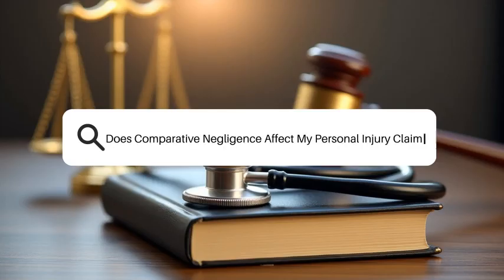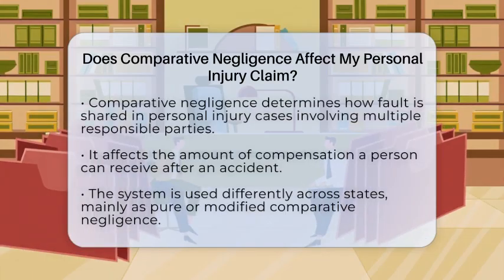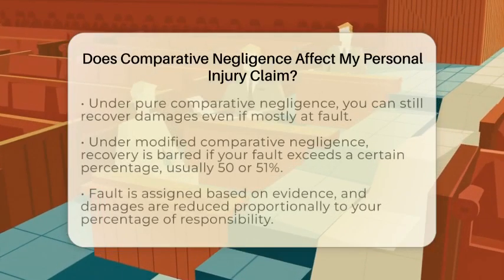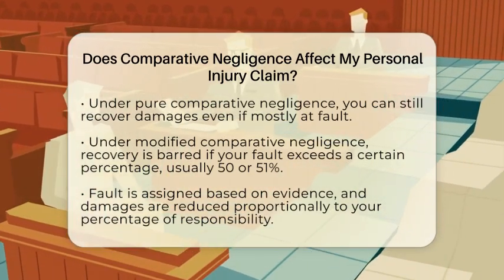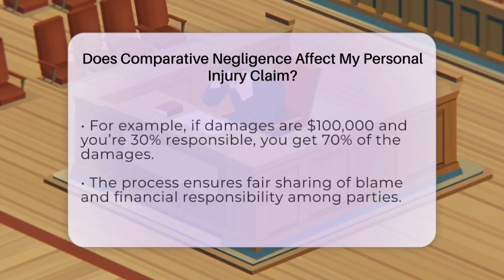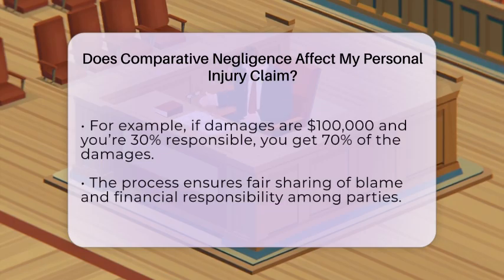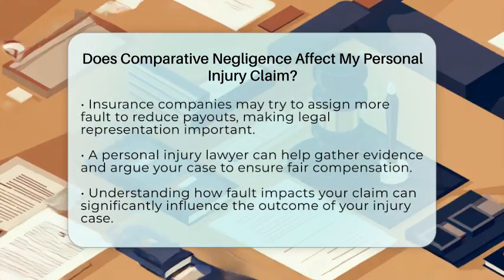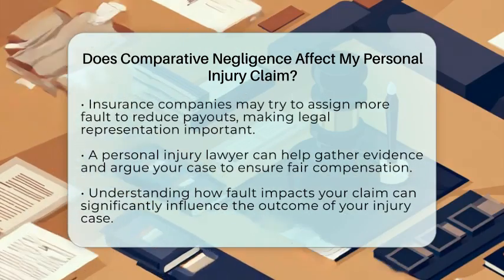Does Comparative Negligence Affect My Personal Injury Claim? - Personal Injury Law Gurus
Does Comparative Negligence Affect My Personal Injury Claim? Are you curious about how responsibility is determined in personal injury cases and how it can impact your compensation? In this informative video, we’ll explain everything you need to know about comparative negligence and its role in personal injury claims. We’ll start by defining what comparative negligence is and how it helps allocate fault when multiple parties are involved in an accident. You’ll learn about the two main systems used in different states—pure comparative negligence and modified comparative negligence—and how each one affects your ability to recover damages. We’ll also discuss how courts and insurance companies assess fault and how your percentage of responsibility can reduce your payout. Additionally, we’ll share tips on how having a knowledgeable personal injury lawyer can help you gather evidence, defend your case, and ensure you receive fair compensation. Whether you’re dealing with a car accident, slip and fall, or other personal injury incident, understanding comparative negligence is essential for protecting your rights.

About Us: Welcome to Personal Injury Law Gurus! Our channel is dedicated to helping you navigate the complexities of personal injury law. If you're looking for guidance on topics like car accident claims, slip and fall injuries, medical malpractice, wrongful death lawsuits, negligence and liability, insurance settlements, personal injury compensation, and workplace injury claims, you’re in the right place.